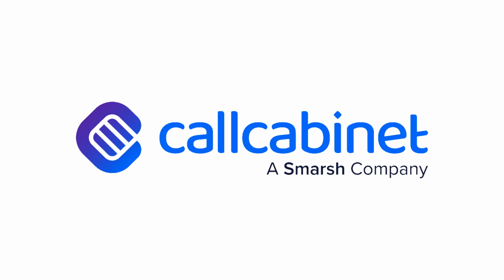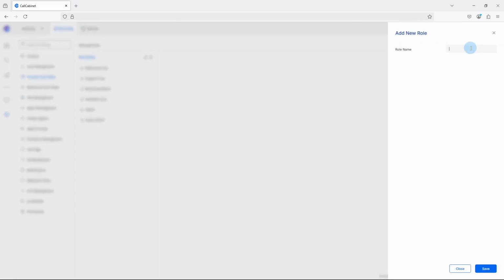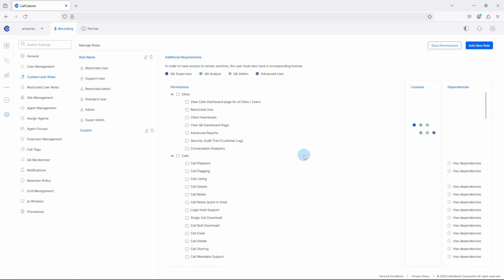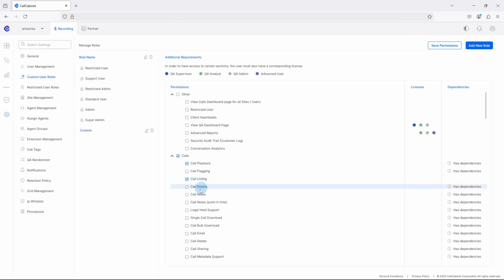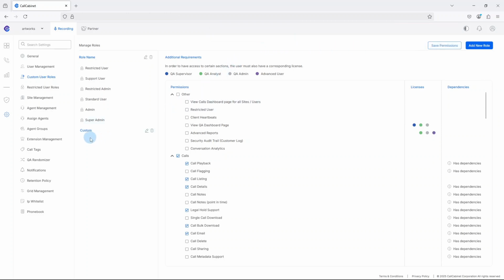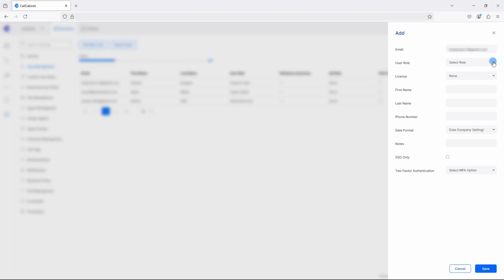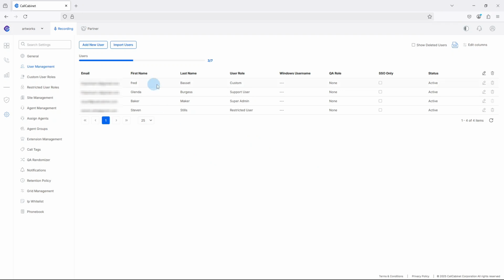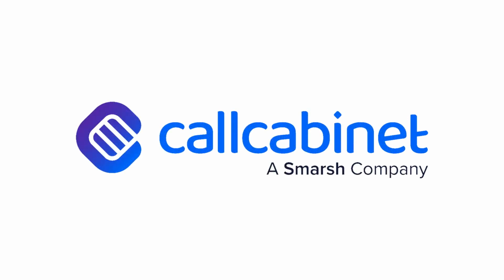CallCabinet Custom User Role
Understanding how to create custom user roles